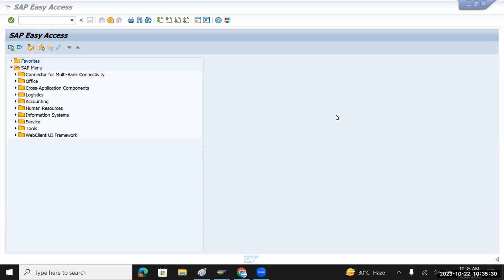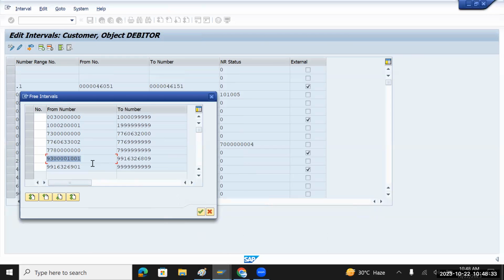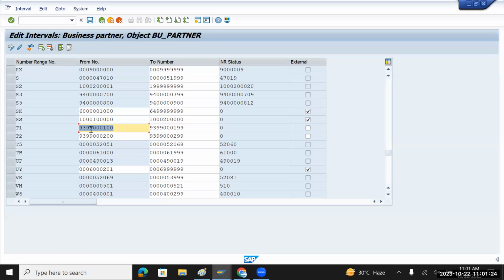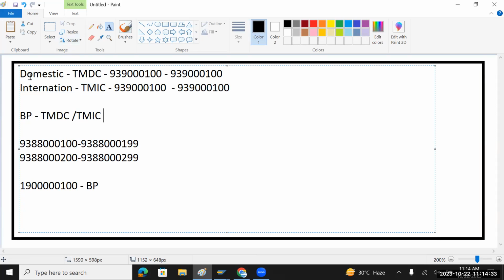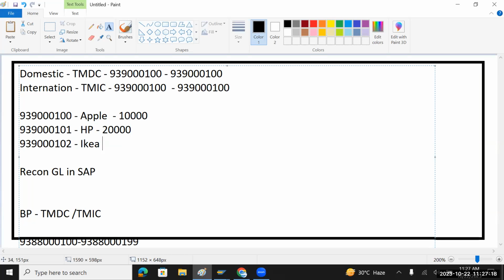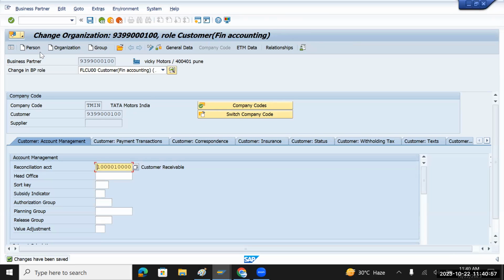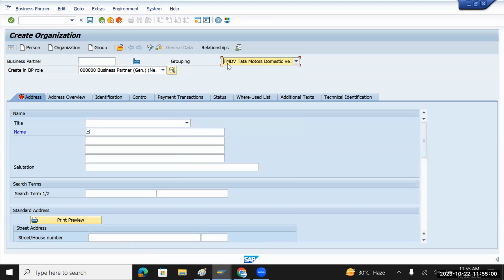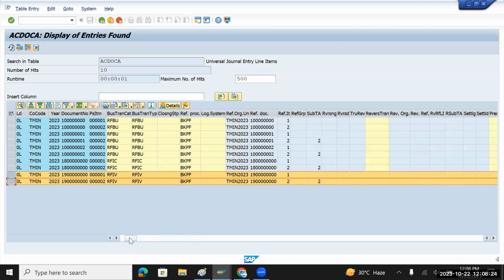SAP S4 HANA Finance 2022 Training For Beginners - Part 4 | Config Business Partner Customer Vendor